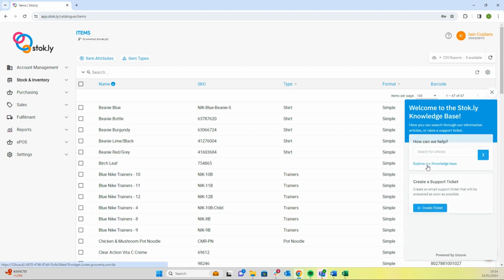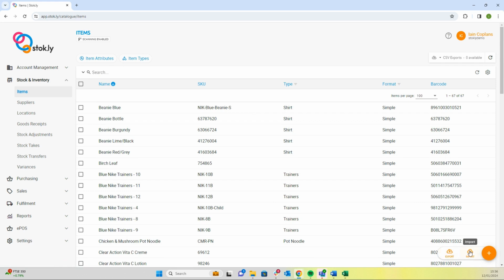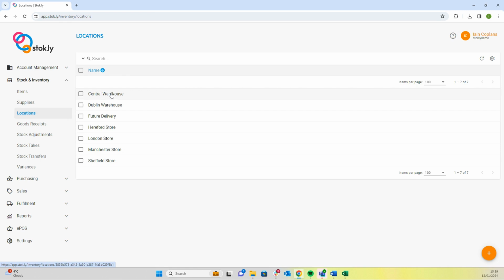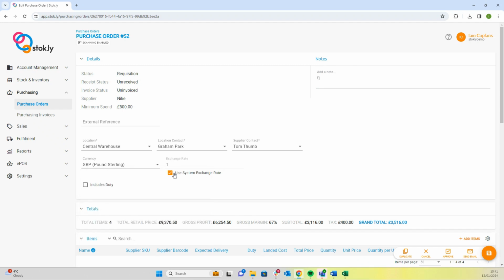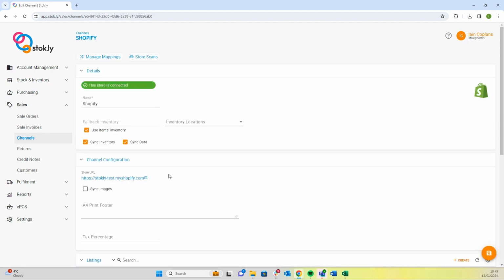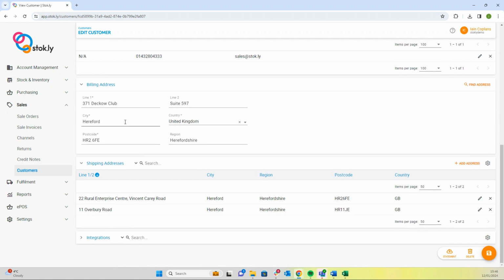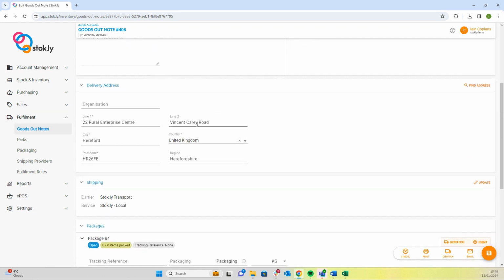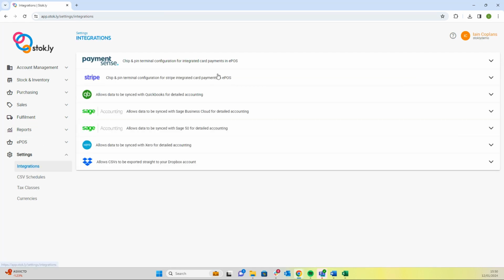Stok.ly Back Office Overview